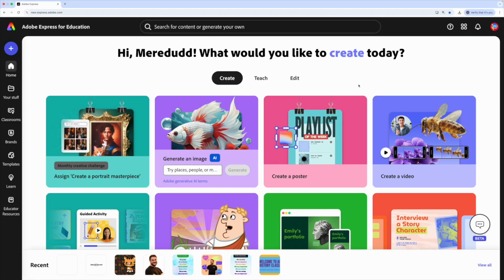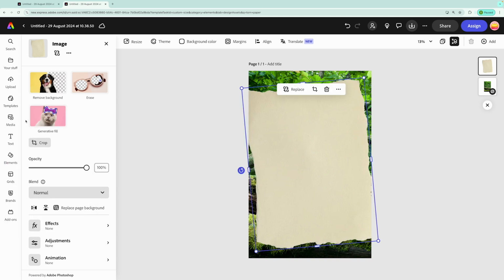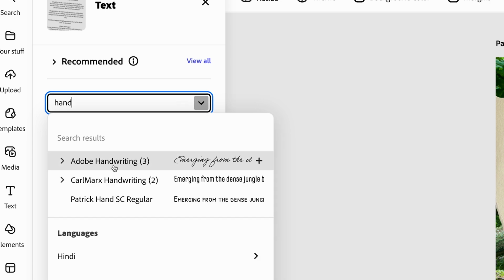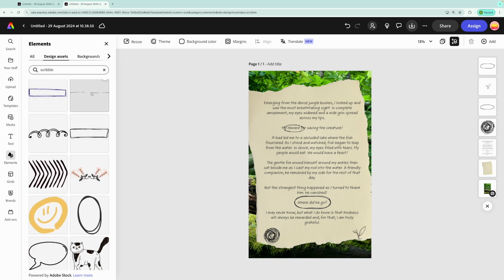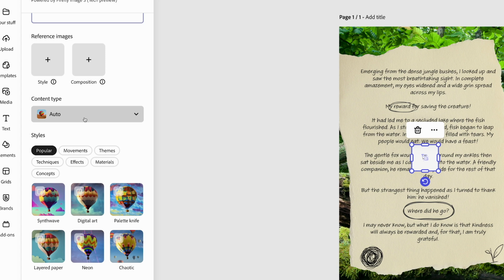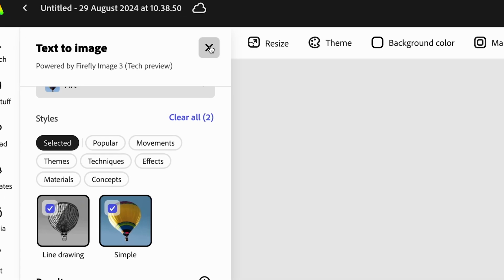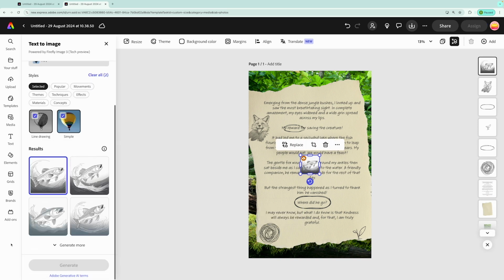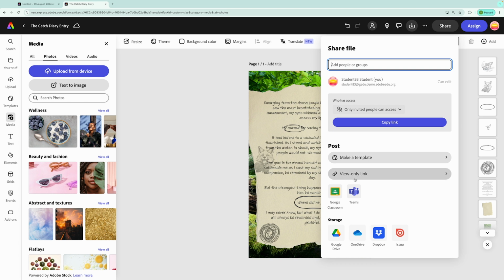The Catch - Diary Entry - Literacy Shed x Adobe Express